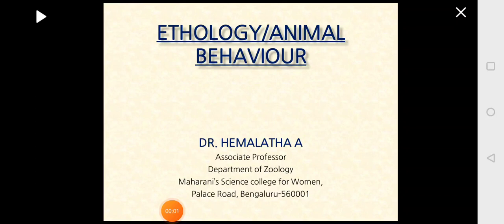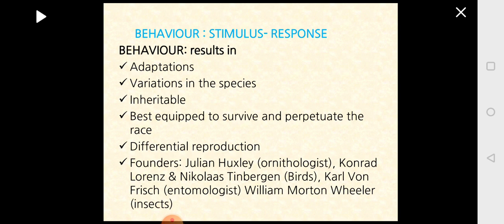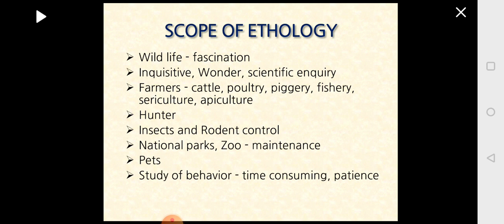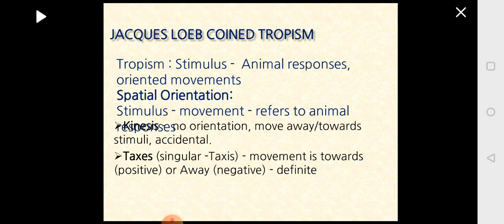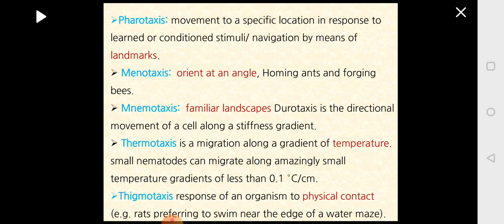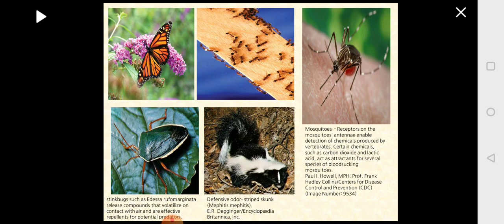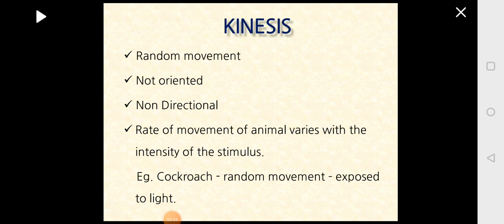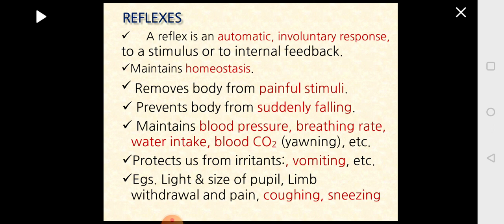Stereotyped Behavior Part 1